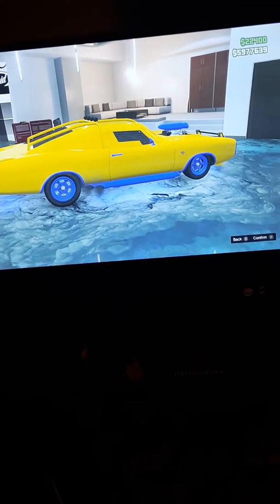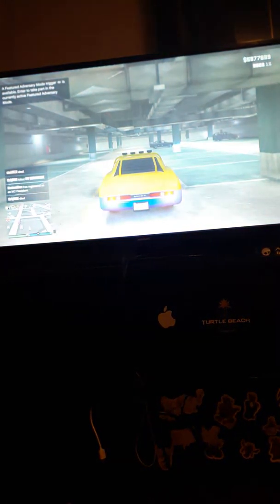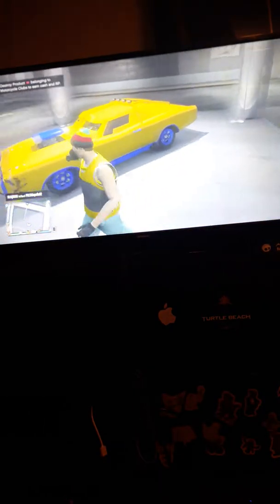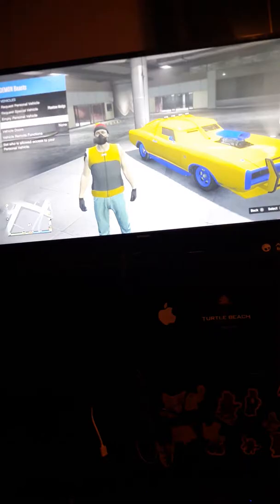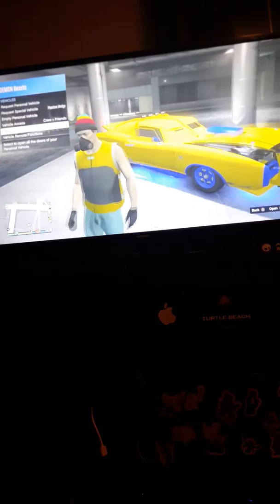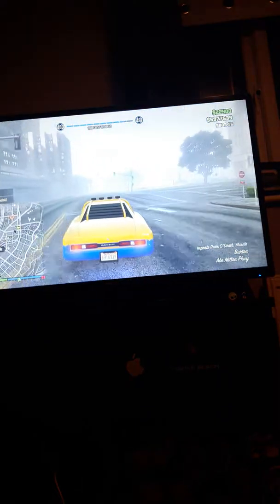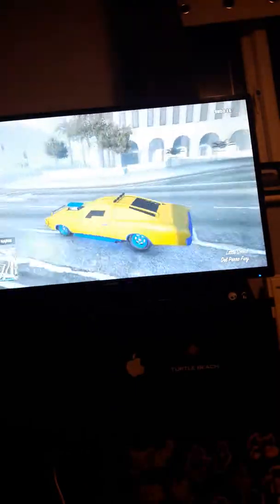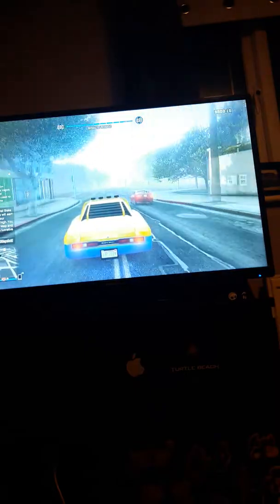Late review on the dukes of death